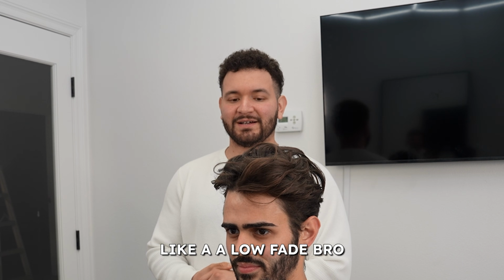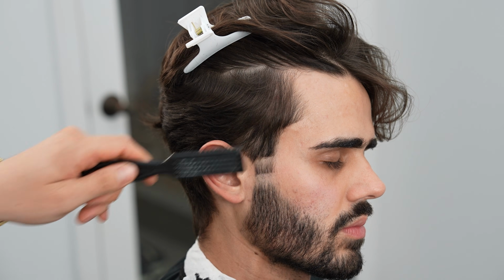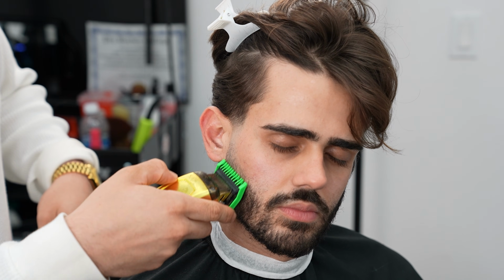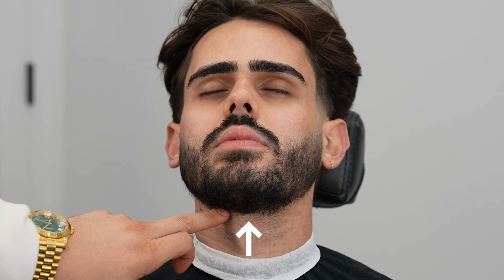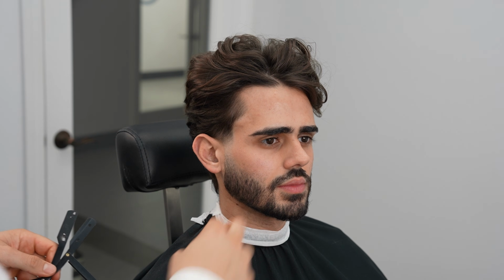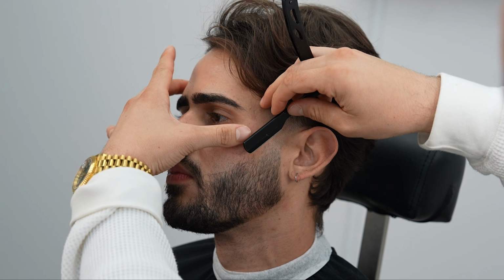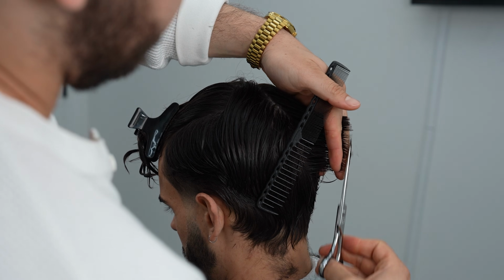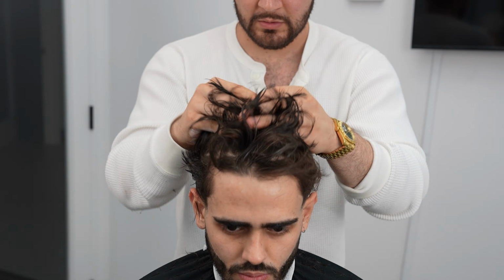(BARBER TUTORIAL) : How To Do a Low Taper Brush Back Step by Step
Join our FREE barbering masterclass to fill your schedule in 30 days
💈 Complete Scissor, Beard and Taper Tutorial 💈

IM BACK guys! If you guys liked this video and haircut LMK down below!!!

🍎 Get to 𝟔 𝒇𝒊𝒈𝒖𝒓𝒆𝒔 as a beginner, part-time or full-time barber with our barbering academy and see how others did it ⬇️

📍 Location: Long Beach / Orange County / LA County

💈 𝗧𝗼𝗼𝗹𝘀 𝘂𝘀𝗲𝗱:
Clipper Stylecraft Rebel
Wahl Guards
Wahl Guards #1/2 and #1
YS Park Comb
Trimmer Gamma+ Boosted
Shaver FXFS1
Hair clips
Straight Razor
Blow dryer

Gamma+ ➡️ Escamilla10
BabylissPro ➡️ David15
StylecraftProTools ➡️ David10
FadedCulture ➡️ David10